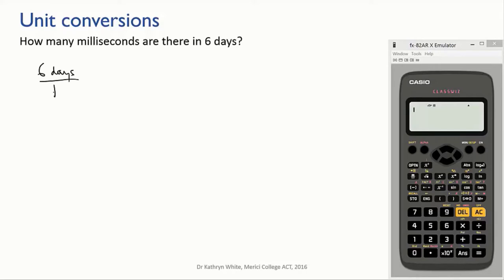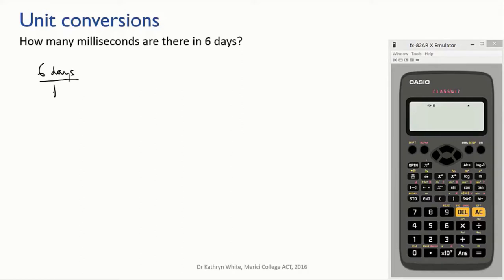Converting msec to days example | Science Skills | meriSTEM